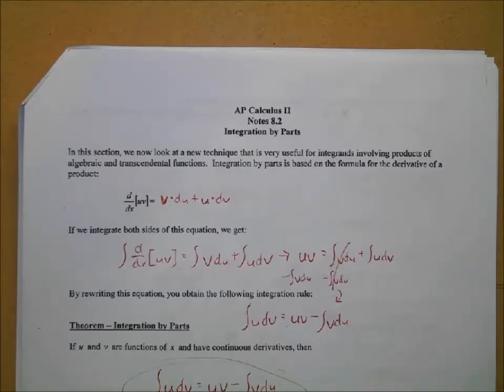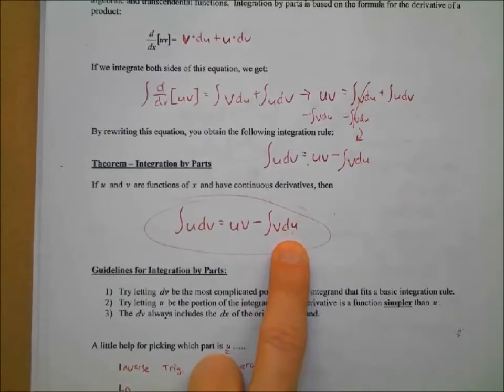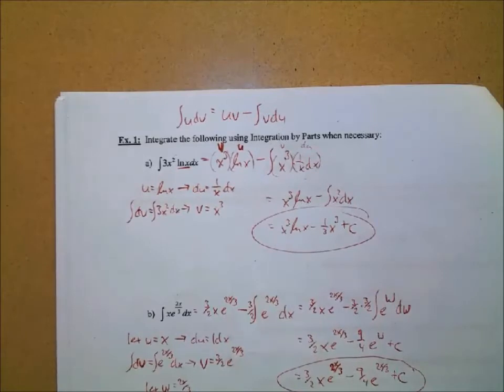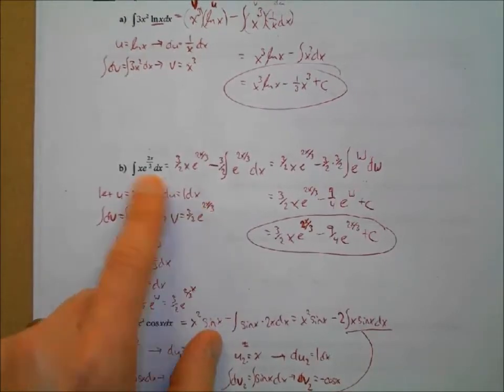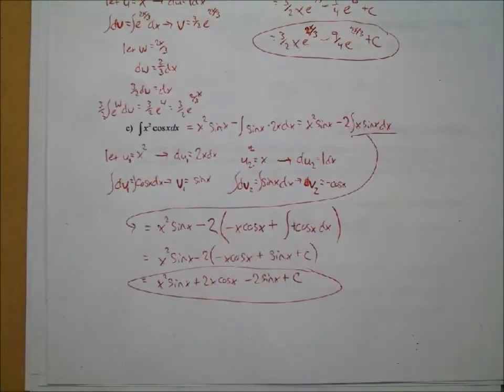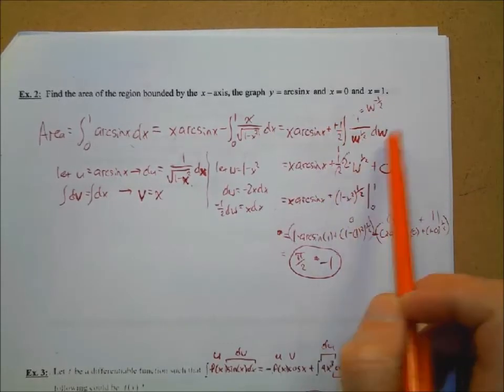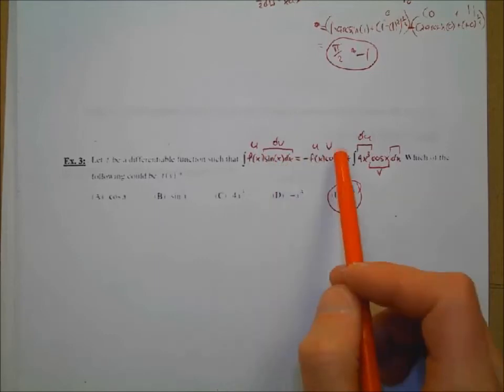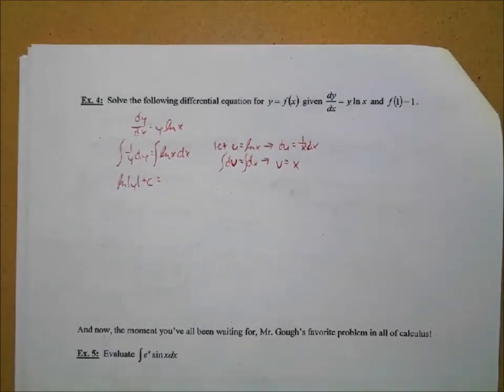2/5/2018 Integration by Parts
HW: 8.2 #11, 15, 16, 27, 32, 52, 57, 89, 108b